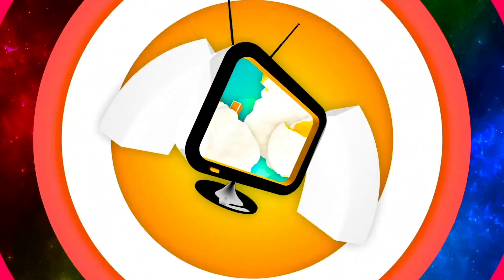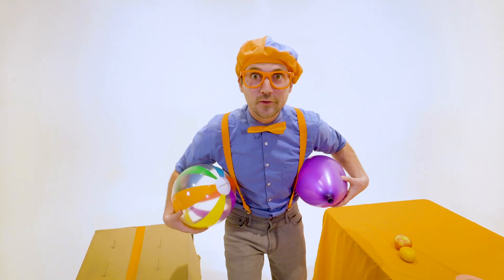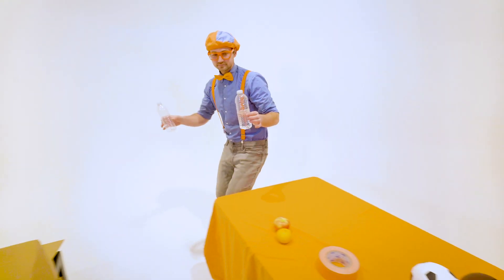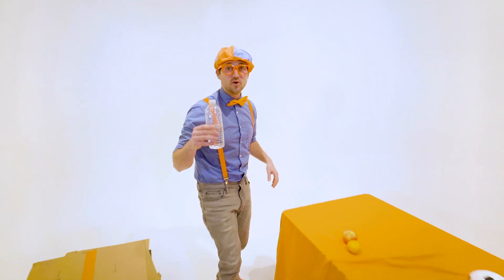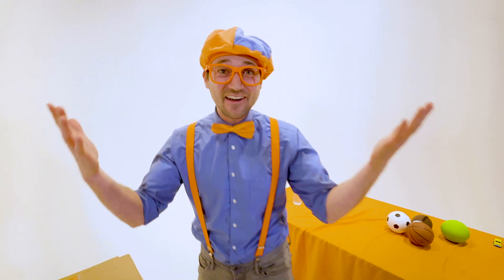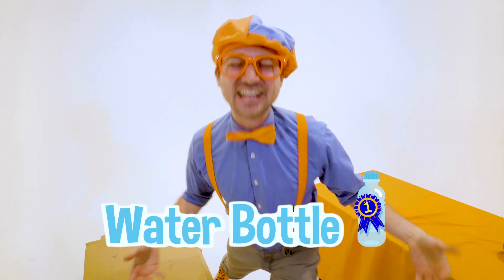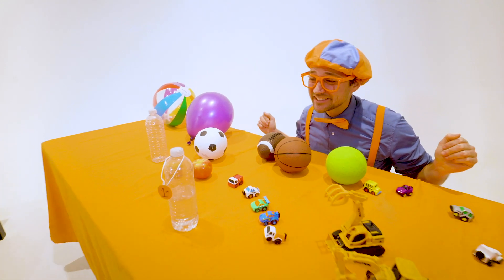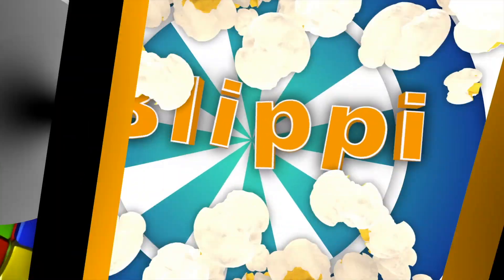The Blippi Velocity Race! | Science Videos For Kids | Educational Videos For Toddlers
Are you ready for another this or that Blippi video? This time Blippi will be doing a fun science experiment for kids to see which objects can win the race! In this amazing Blippi learning video for kids your child will learn, science, comparisons, objects, colors, shapes and more!